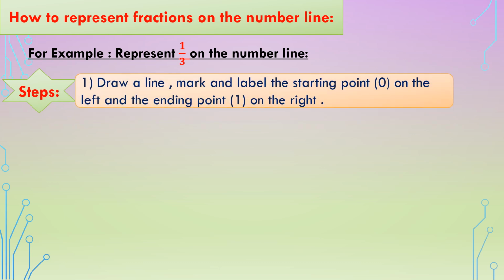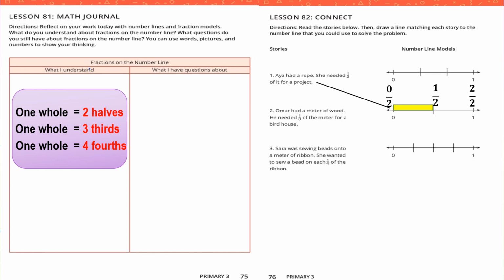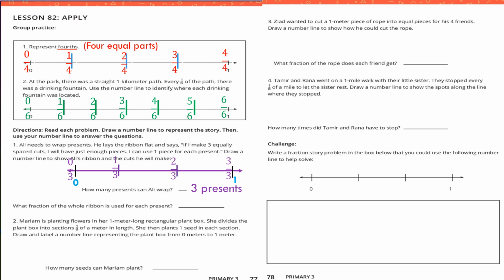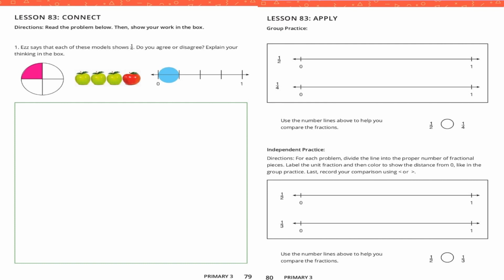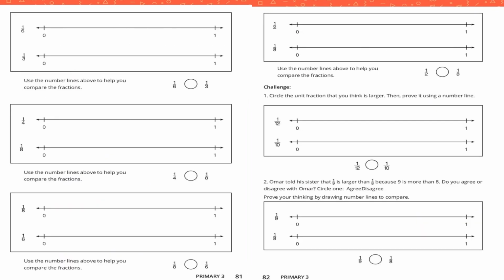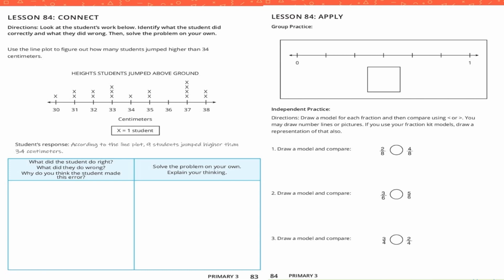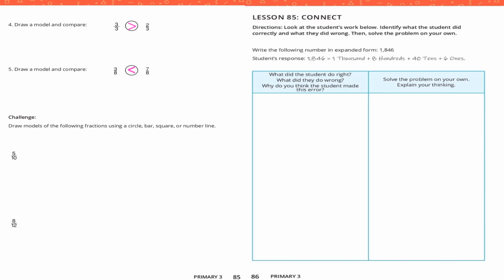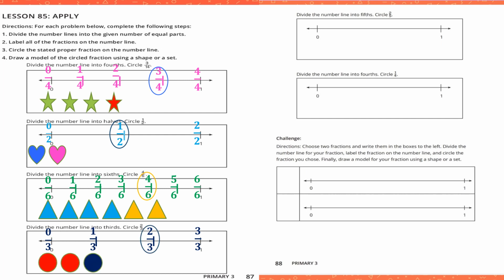chapter 9 lessons from ( 81 to 85 )